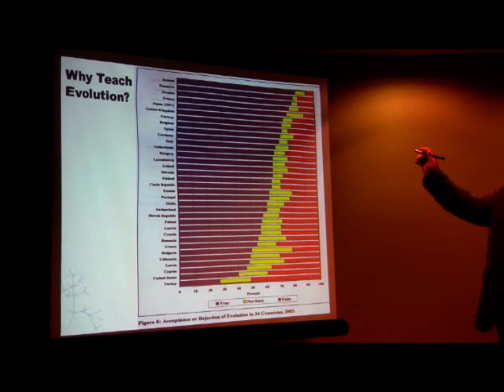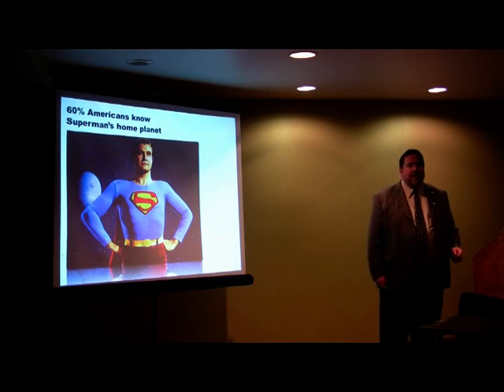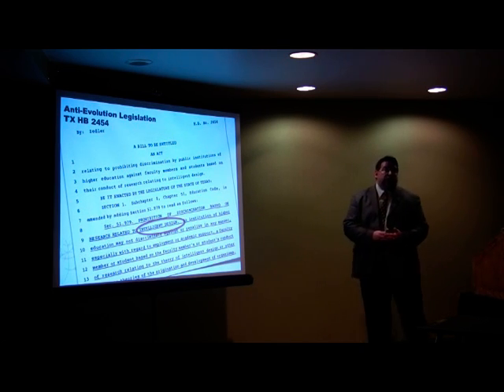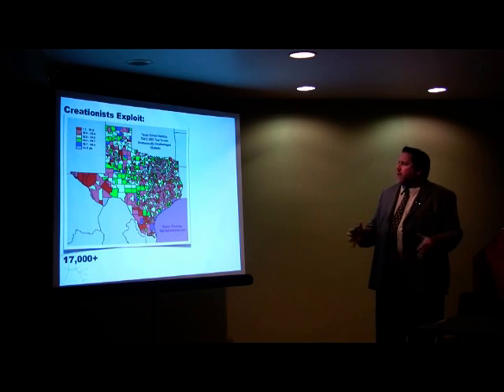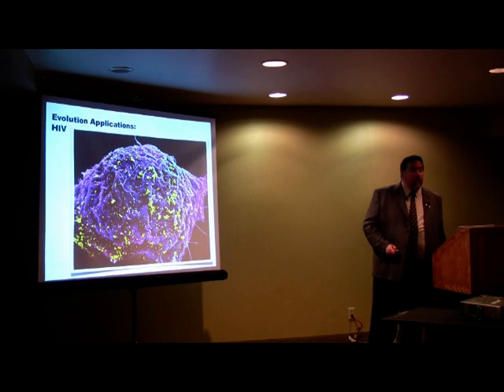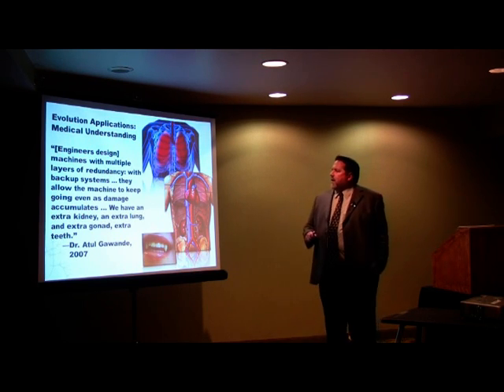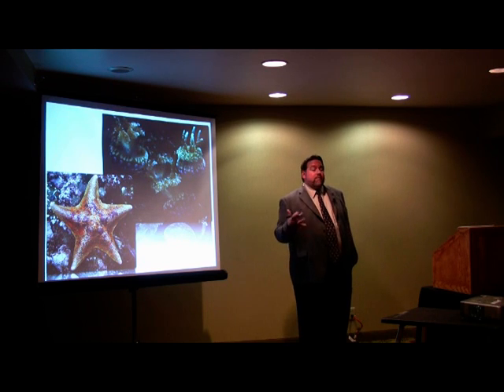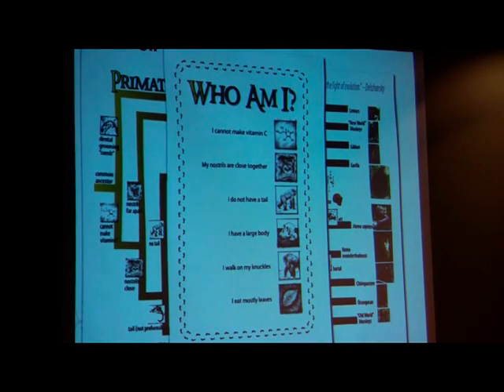Why teach evolution?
At the recent NSTA conference, Steve Newton talked about the central role evolution must play in science education, why biology teachers are hesitant to teach evolution, and how teachers can more fully integrate evolution into their curriculum. When: 3/10/2011. Where: NSTA conference, San Francisco